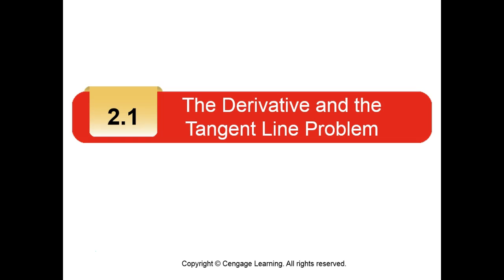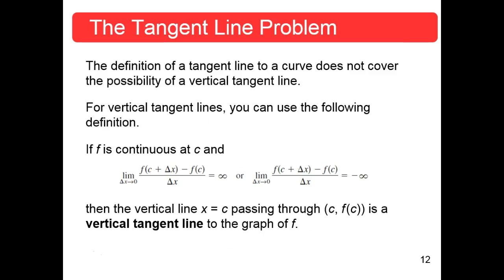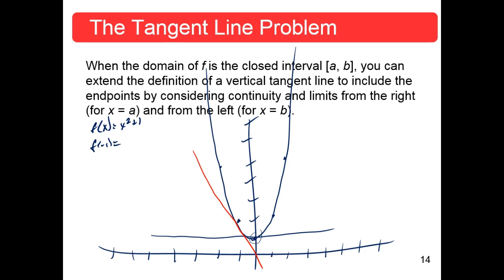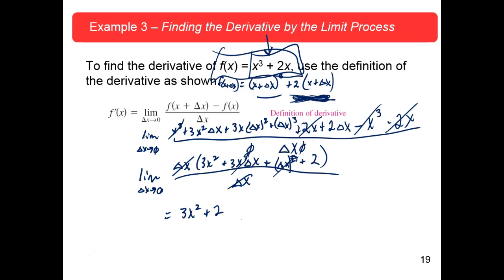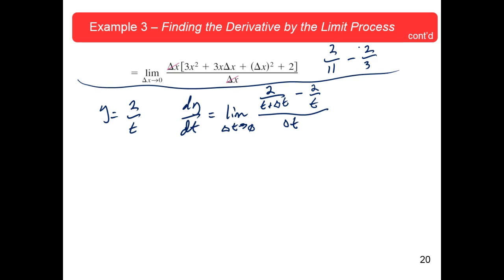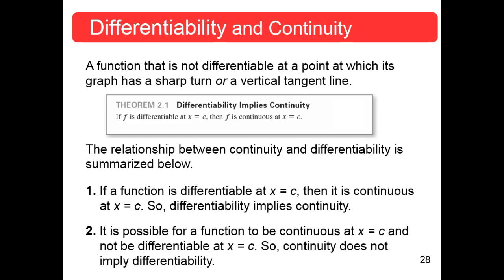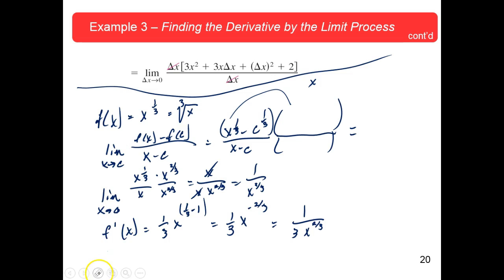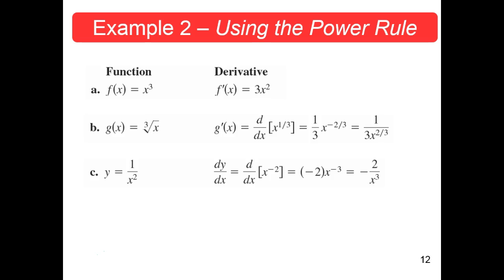MTH125 Sections 2.1-2